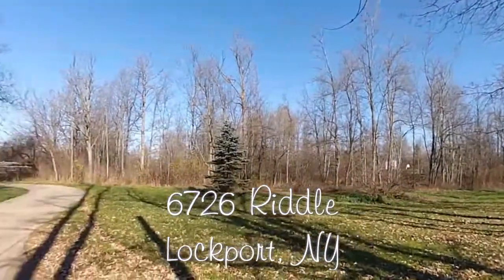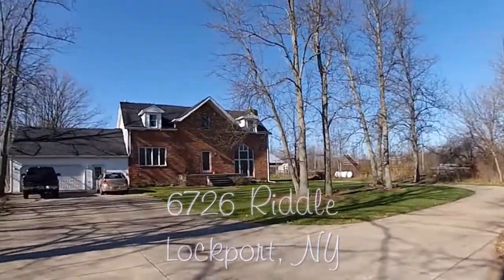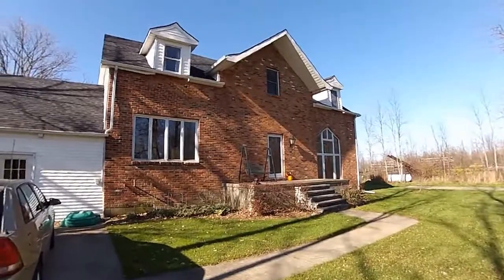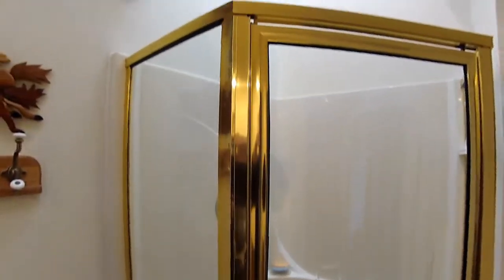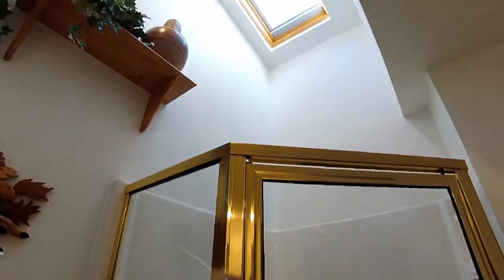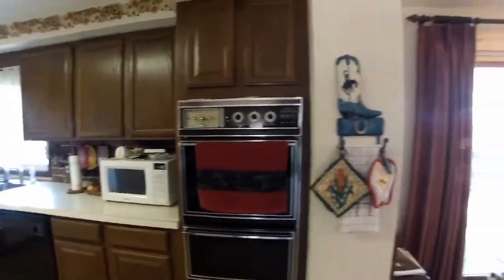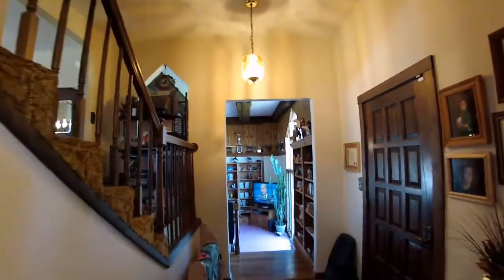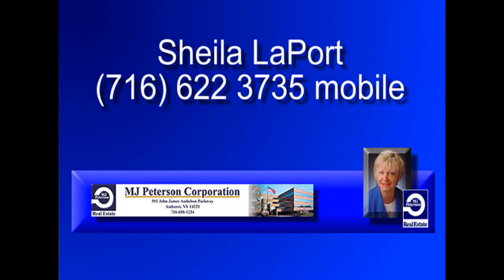6726 Riddle Royalton, NY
Description / Directions
Large home in secluded setting on 16.1 acres. Entry leads to mudrm,liv rm w/open staircase, fplc, built-in shelves & French drs leading to brick patio w/16x30 inground pool. Dining rm sliders lead to covered deck. Kit w/2 pantrys & Jenn-Aire built-in cooktop. Downstairs full bath has shower w/skylight. Upstairs 4 bdrms, hardwood floors, full bath w/Jacuzzi tub. Barn has 30x60 area w/6 stalls, 50x100 horse riding area, plus 2 additional stalls. 60' round pen for horses. Underground power to house, roof 2011, hot water 2011, oil furnace & propane furnace, central air & security system. NORTH ON ROUTE 78, EAST ON DYSINGER RD, SOUTH ON RIDDLE JUST PAST KINNE ROAD.